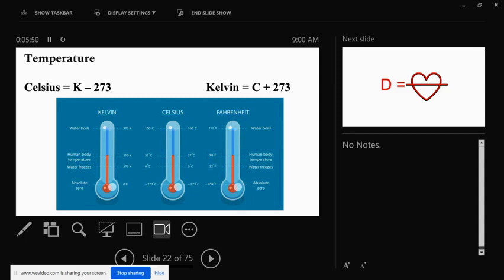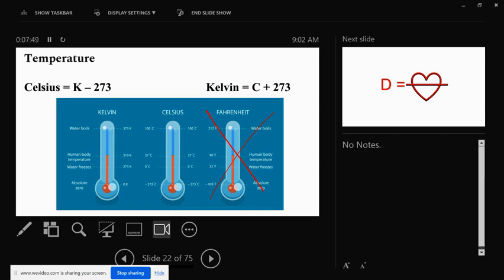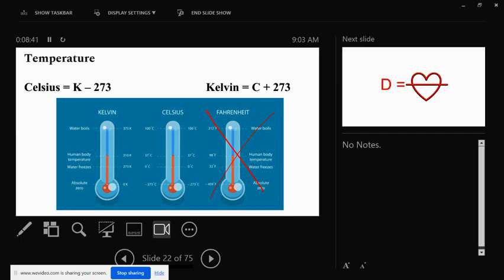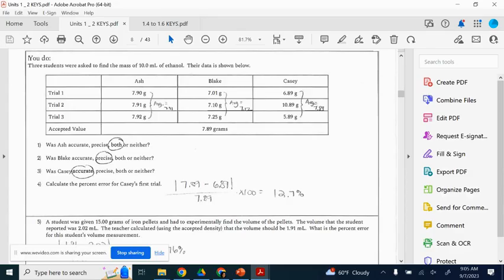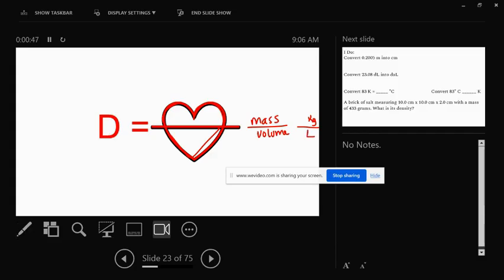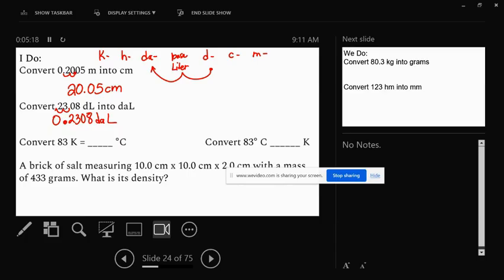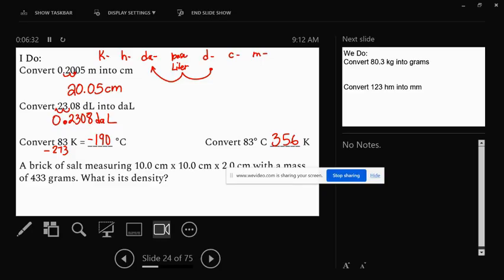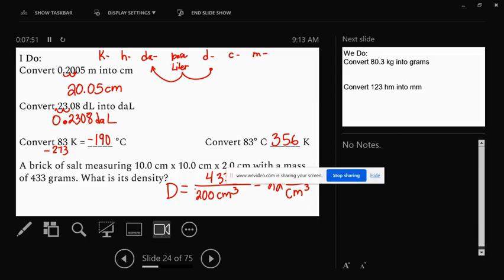Temperature and Density